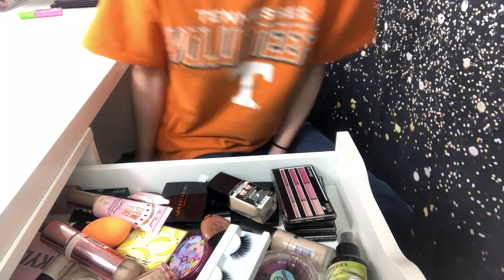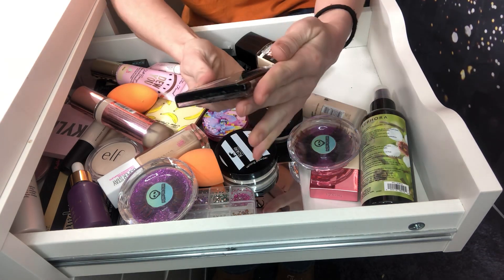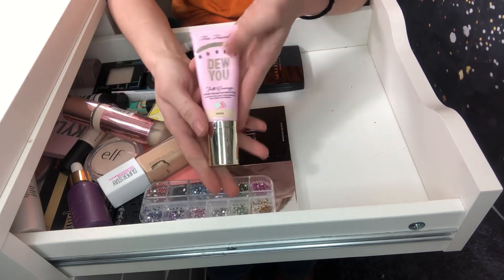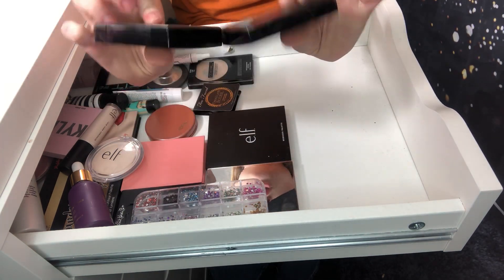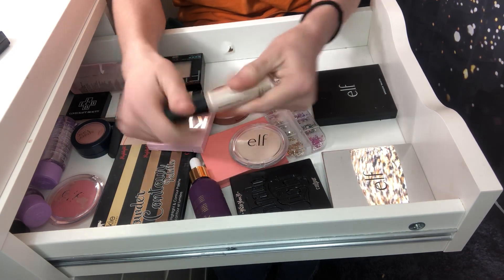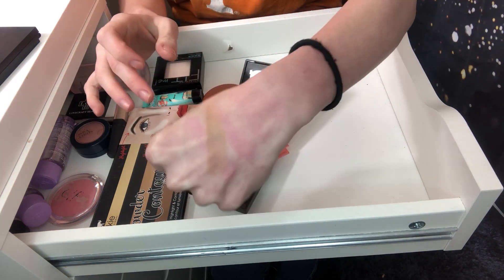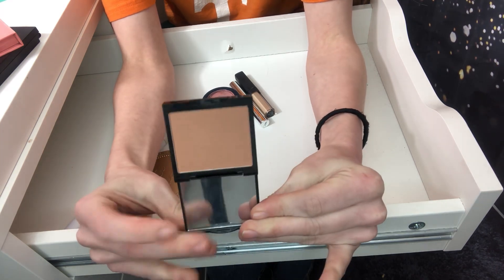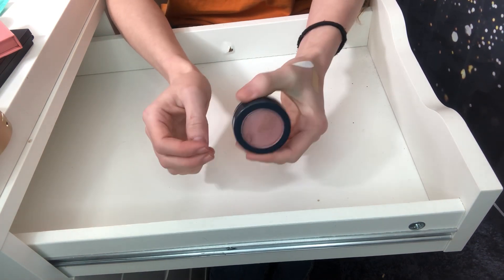Declutter My Makeup Collection Bronzers,Primers,Setting Sprays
I finally was able to sit down and film a decluttering video for my channel.